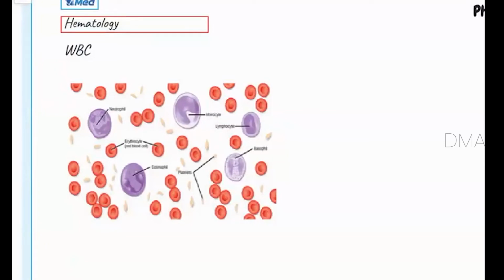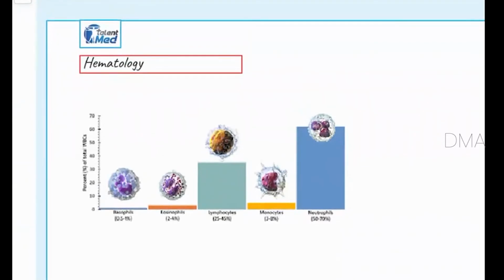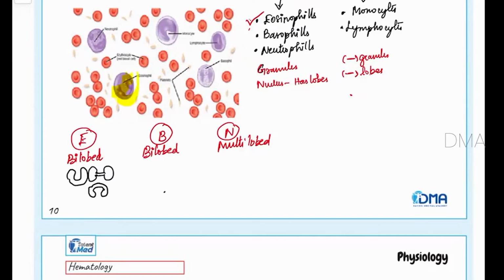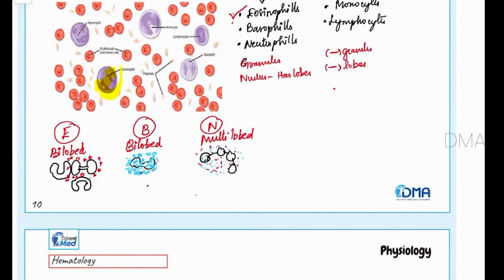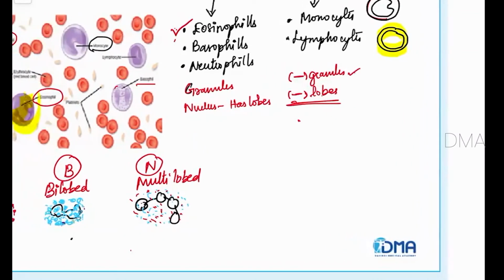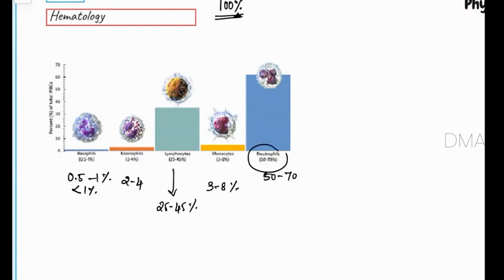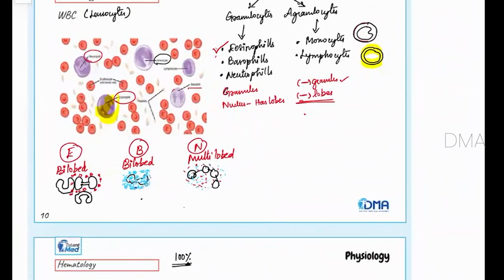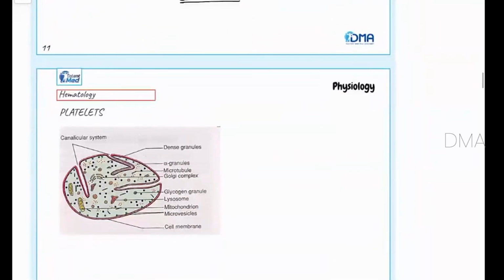White Blood Cells - Hematology | Physiology | FMGE Formula Drill the Basics | DMA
White Blood Cells - Hematology of blood, Physiology.

Do You Know that 60% of FMG'S Fail Due to the Lack of Foundation in Basics? DMA's Complementary Foundation Course to Strengthen basics in the Pra/Para Clinical Subjects

Physiology is one of the 3 foundation subjects of medicine where around 15 MCQs shall be expected in the FMGE/MCI exam/MCI screening